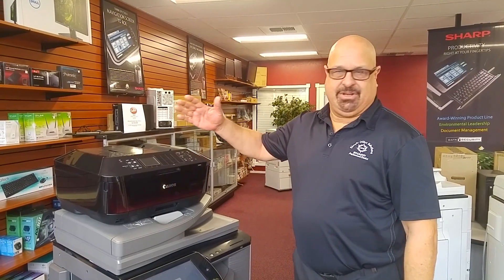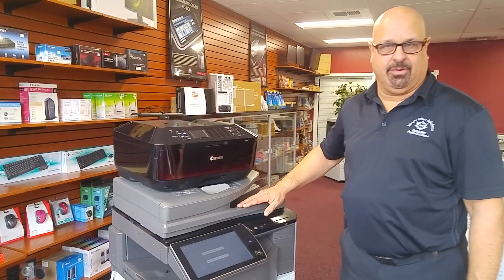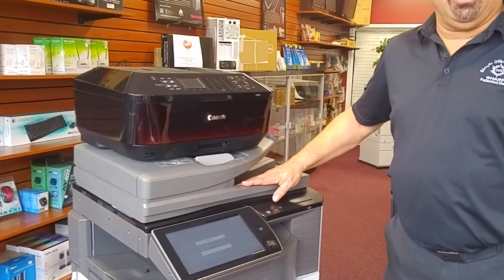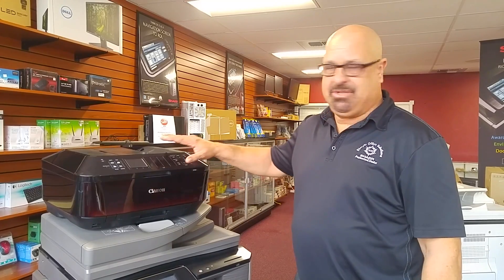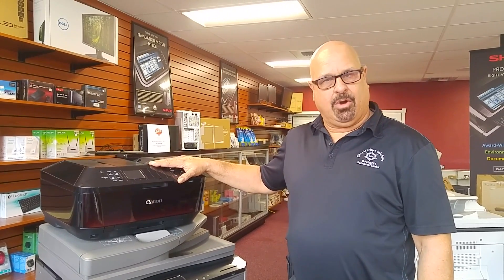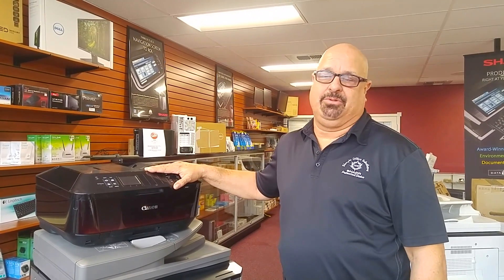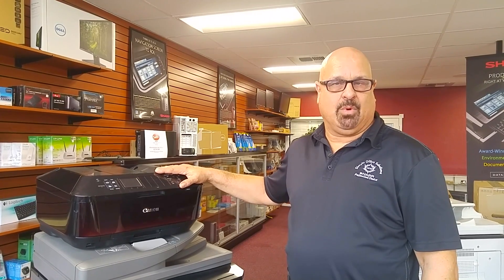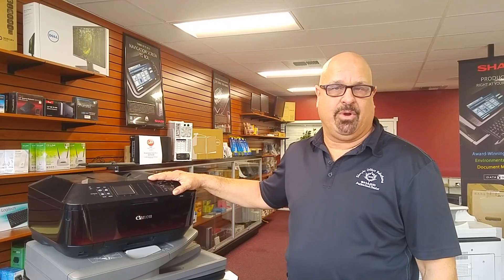How To Choose the Right Copier For Your Needs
When buying a copier, knowing how many pages you plan on printing each month will help determine which copier is right for your needs. The more you print, the more important cost-per-print becomes and the duty cycle of the copier - that is, how many copies can the digital copier handle each month.

Simple Office Solutions is located in Santa Rosa, Ca (Sonoma County) and provides copier, printer and computer sales and service.

How to pick the right copier for you needs.